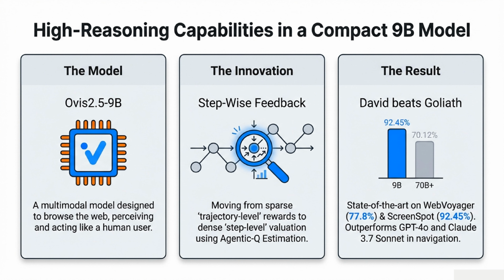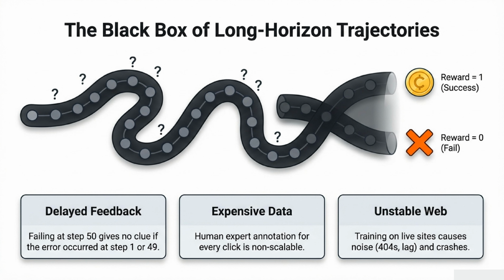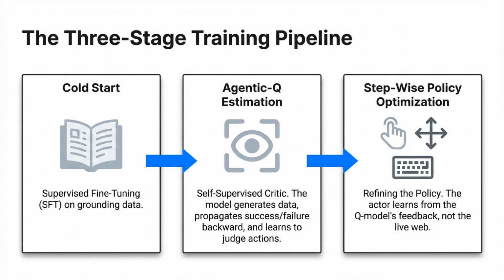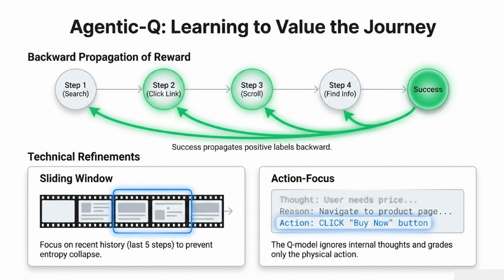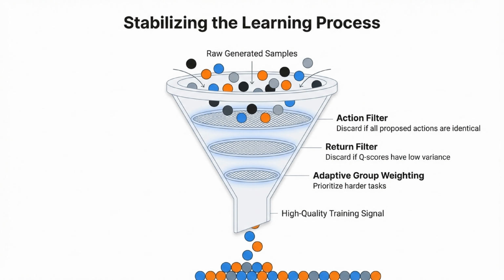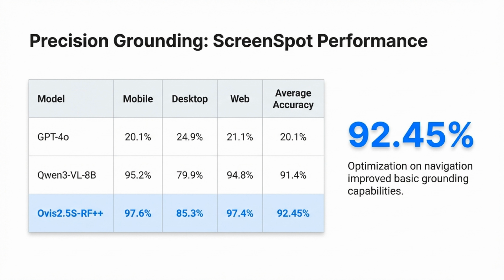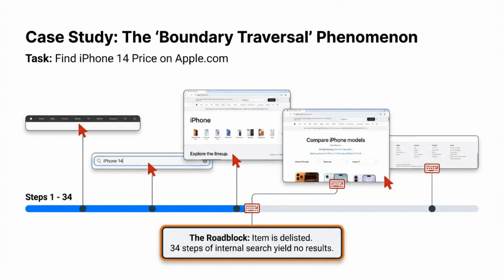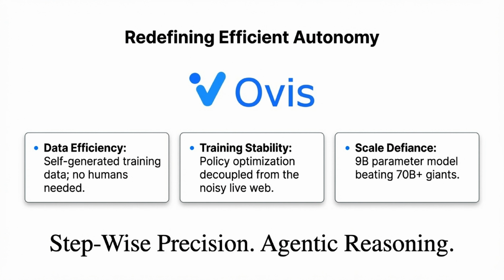20260217 Building Auto GUI Navigation via Agentic-Q Estimation and Step-Wise Policy Optimization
This research introduces a novel framework for enhancing Large Multimodal Model (LMM) agents to perform complex web navigation and GUI grounding tasks. The authors address the lack of step-by-step guidance in reinforcement learning by developing an agentic-Q model, which estimates task success probabilities at every intermediate action. By propagating final outcomes backward to each step, the system generates a process-level signal that overcomes the limitations of traditional, terminal-only rewards. The framework utilizes a three-stage training process: supervised fine-tuning for a cold start, step-wise data collection, and final policy optimization using variants of algorithms like GRPO and RLOO. Experimental results on benchmarks such as Online-Mind2Web demonstrate that this method significantly outperforms standard models by better managing hard tasks and stabilizing training. Through detailed trajectory examples on platforms like Google Maps and Hugging Face, the study illustrates the agent's improved ability to self-correct and execute long-horizon browser interactions.